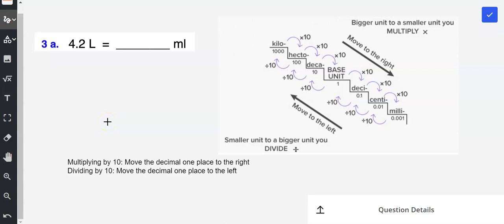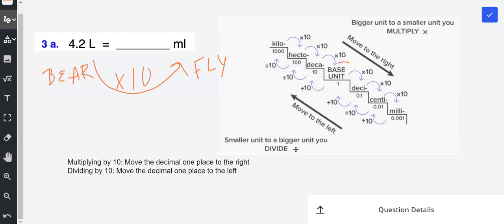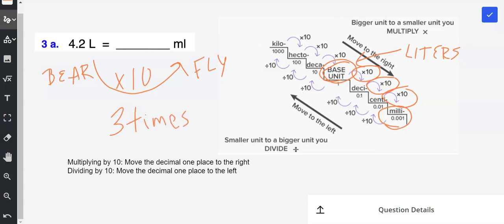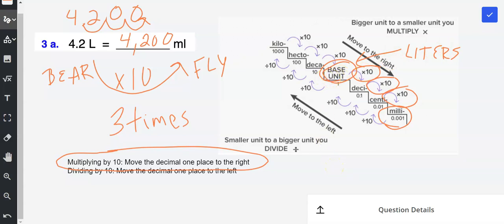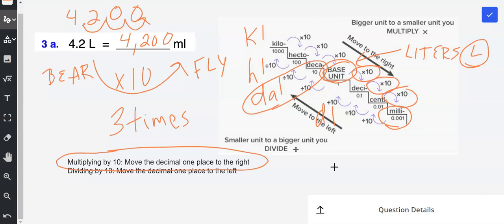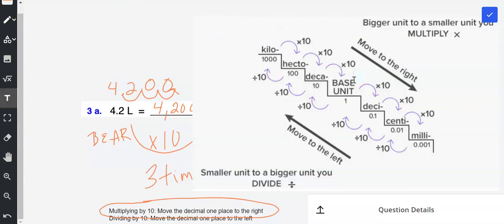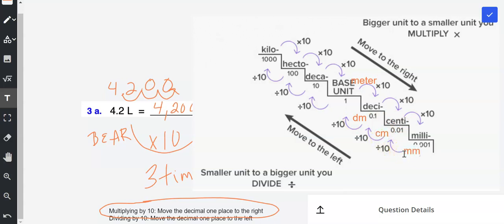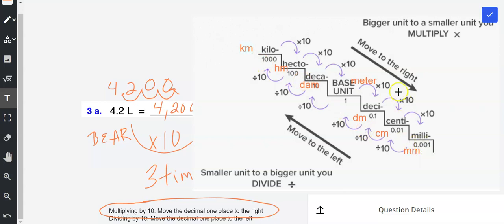Example 4 Liters to milliliters and liter gram meter abbreviations explained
Metric System Converting Units